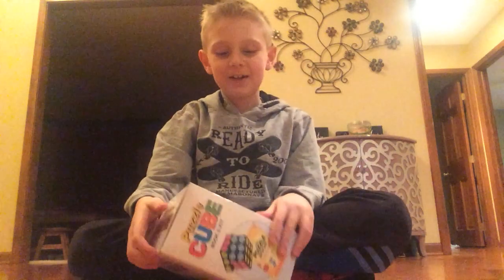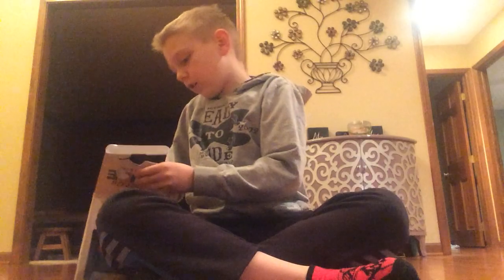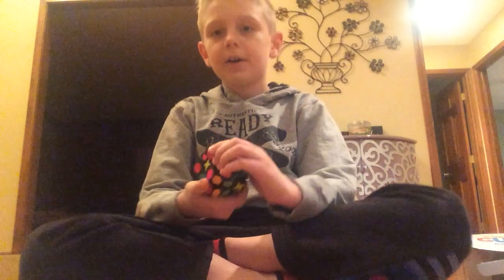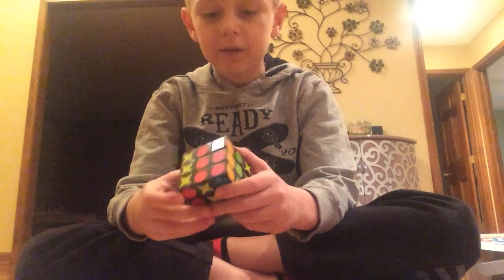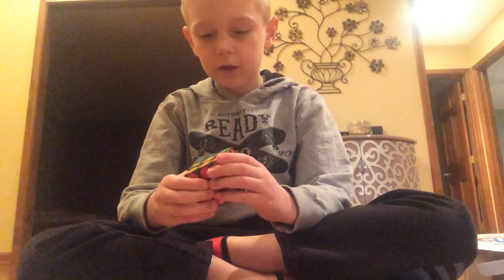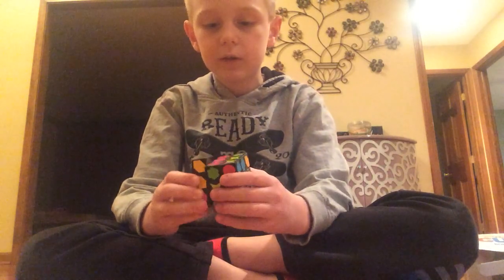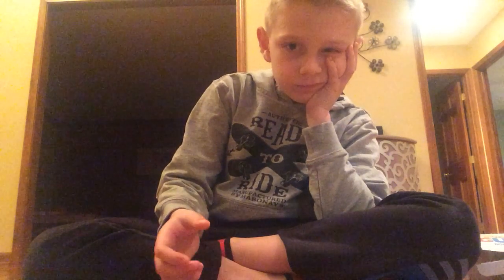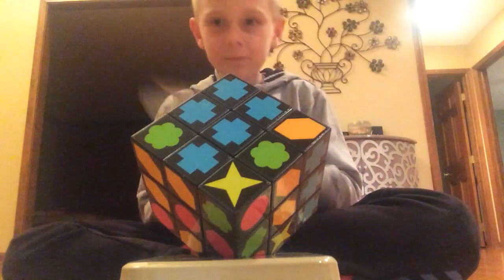New Rubix cube!!!!!!!